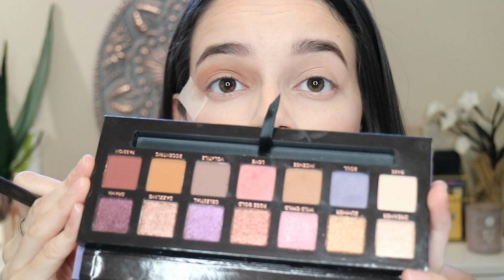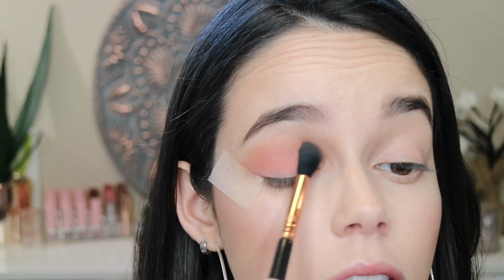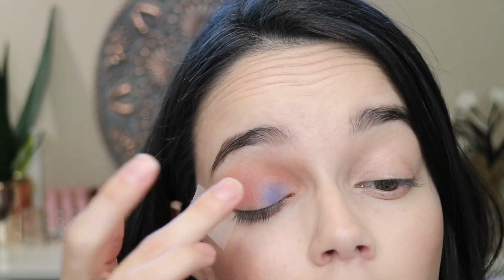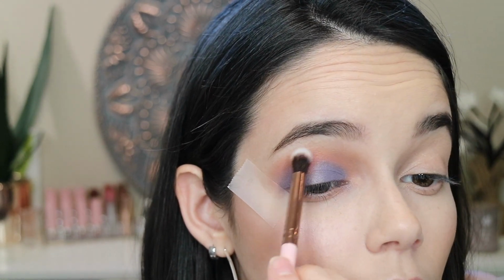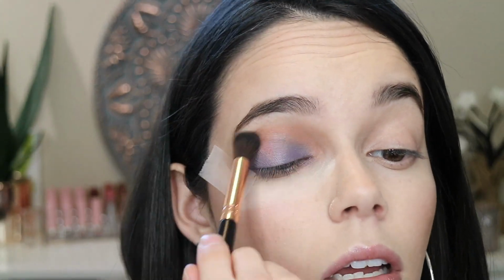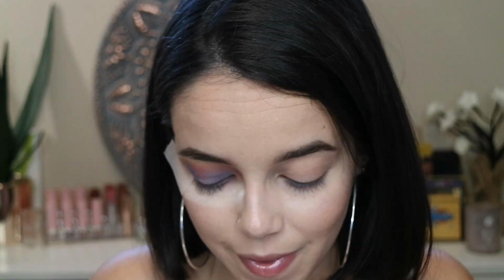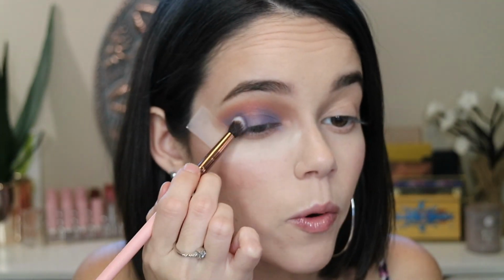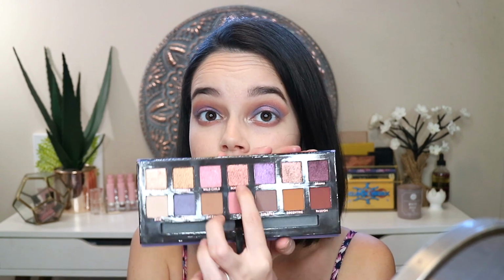Norvina palette GIVEAWAY + Tutorial + Beautycon rant!! ~First video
Hi! My name is Laura and this is actually the second time I start my channel..sooo I guess I lied about the first video thing haha I'm excited to finally give this a real shot... my first video is nowhere near as good as I would like it to be but I'm finally starting to learn you can't be great without sucking and learning from your mistakes! I hope you enjoy and don't forget to enter my giveaway!!

2. Like this video
3 .Leave a comment telling me something about yourself and your Instagram handle (so I can reach you)
4.Only one entry (If you win and entered multiple times you'll be disqualified)
5.Contest is from July 25 - August 25
*U.S.A residents only

GOOD LUCK!! You're going to love this palette :):)

Instrumental: "Sippin" by Ihaksi.